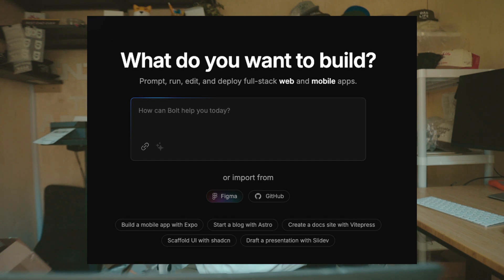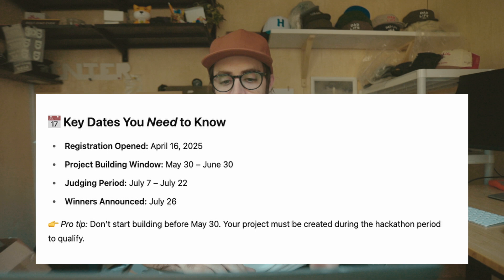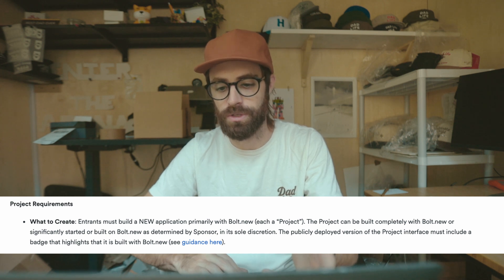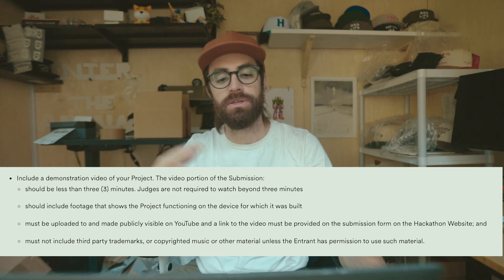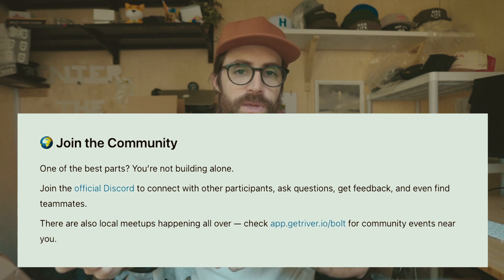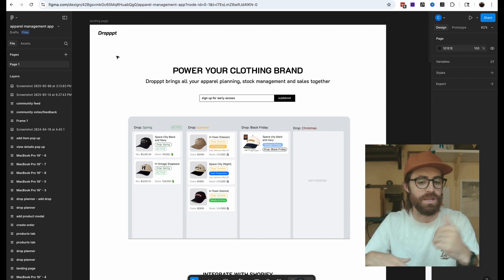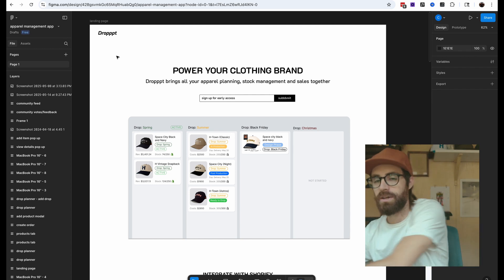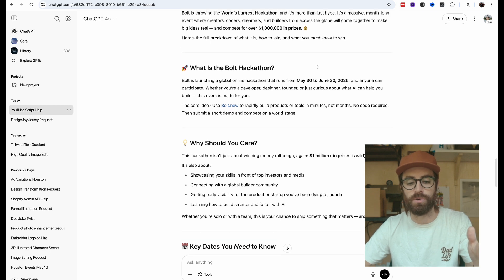Everything You Need to Know About the $1M Bolt Hackathon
🔥 Everything You Need to Know About the $1M Bolt Hackathon | How Developers & Entrepreneurs Can Win Big 🔥

In this video, we break down everything you MUST know about the $1,000,000 Bolt Hackathon: the world’s largest virtual hackathon bringing together developers, entrepreneurs, and builders from around the globe.

Whether you're a solo founder, a startup team, or just want to build something epic using AI, this is your chance to make waves and possibly take home a piece of that $1 million prize pool 💰.

⚡️ Hosted by Bolt, a Silicon Valley-based startup on a mission to help you build faster with AI, this event is open to everyone, everywhere.

👉 You'll learn:

* Key rules, deadlines, and submission tips
* How you can stand out and potentially go viral
* Where to connect with the global community of makers

This isn't just about winning money, it's about building momentum, launching your idea, and making your mark.

💻 Perfect for:
Developers, founders, AI enthusiasts, indie hackers, and Silicon Valley dreamers.